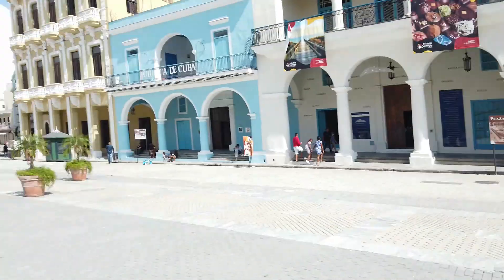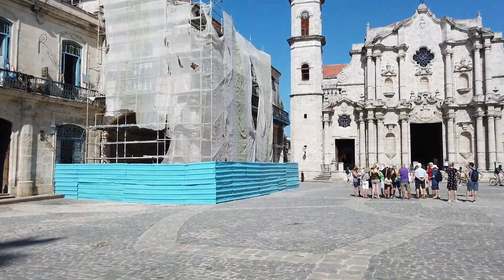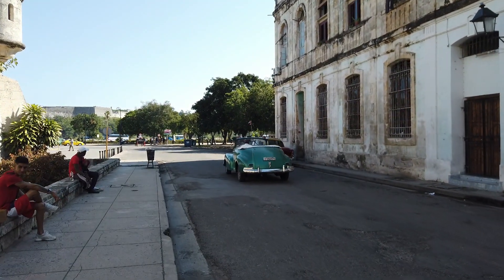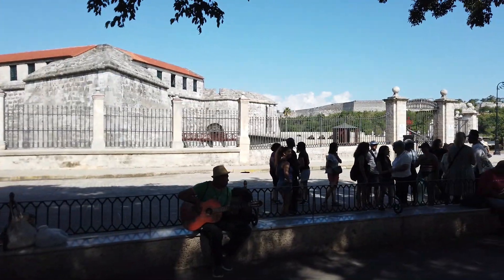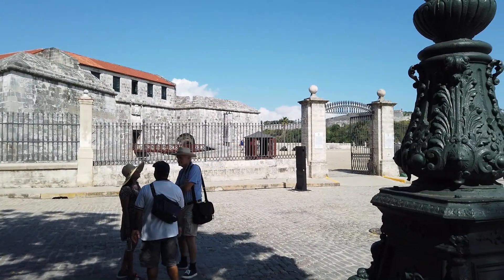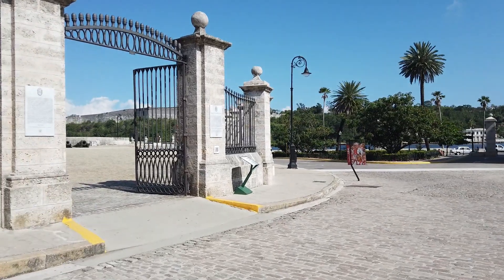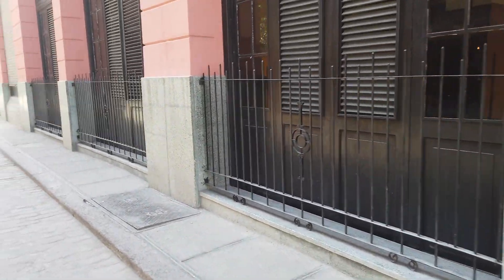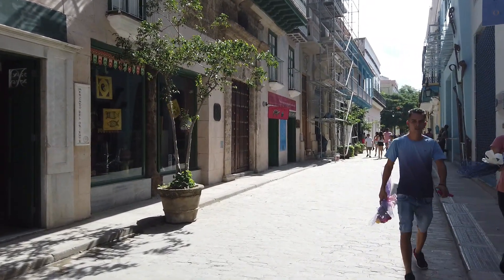You should visit CUBA and see this Beautiful Big Island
My name is Jefferson Batista and I am on a mission to visit every country in the world as my personal goal. I am Brazilian and I live in Sao Paulo, Brazil. I love languages, history, geography, and culture in general. My goal with this channel is to reach people worldwide and show this wonderful planet with its curiosities, friendly people, and landscapes. We are a big family of 8 BILLION people!!!

November 2022 = 50 countries visited / from 197 countries